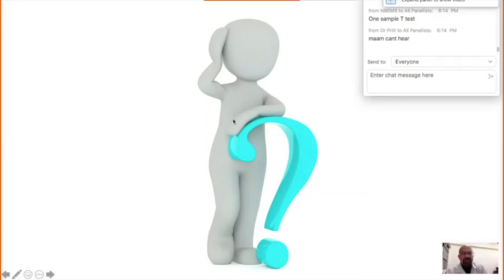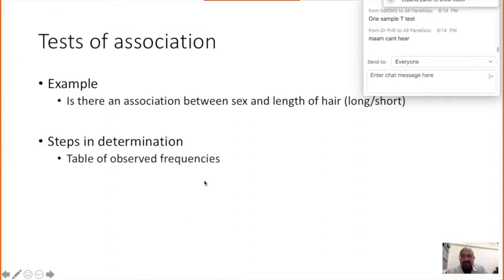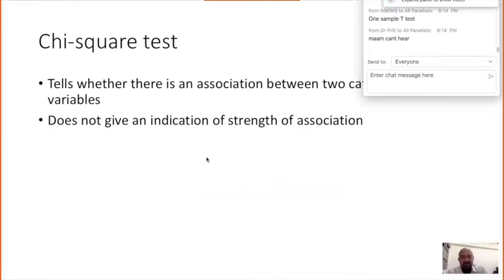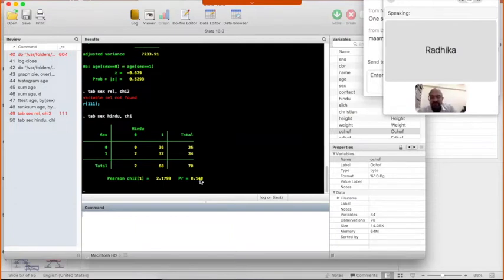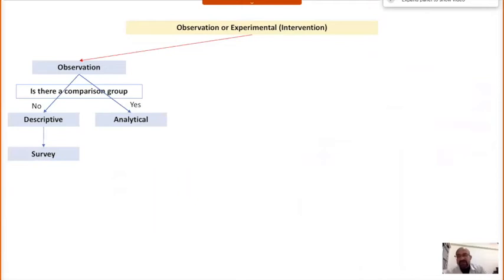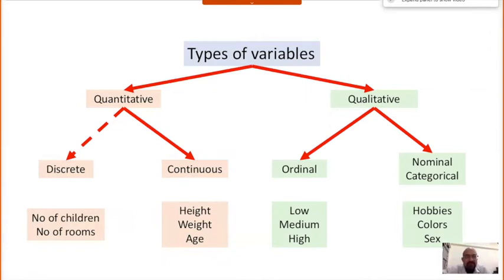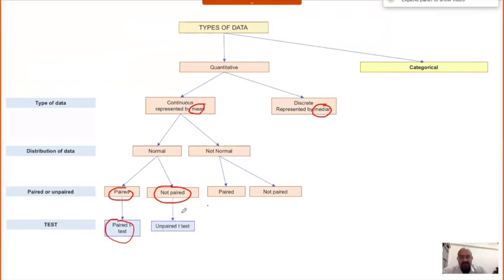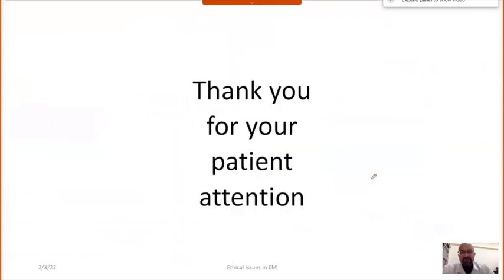Biostatistics - Hypothesis testing - Chi-square test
This session discusses hypothesis testing and comparing proportions using the Chi-square test. The session uses Stata to demonstrate examples for application for the test